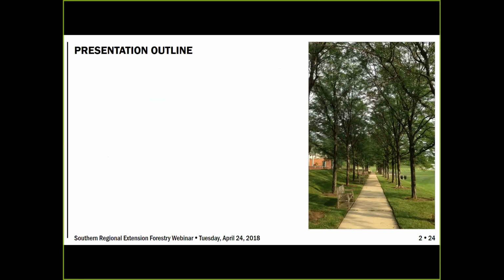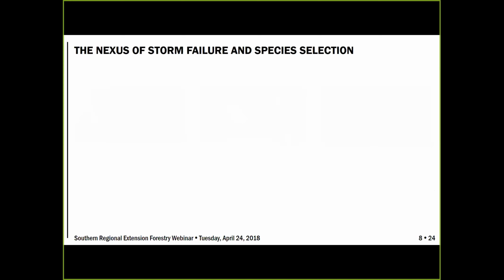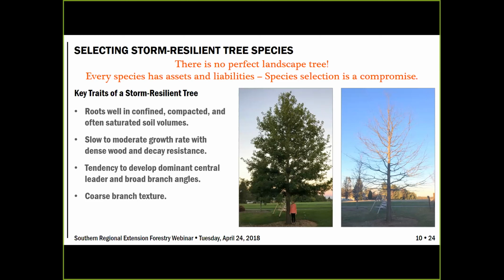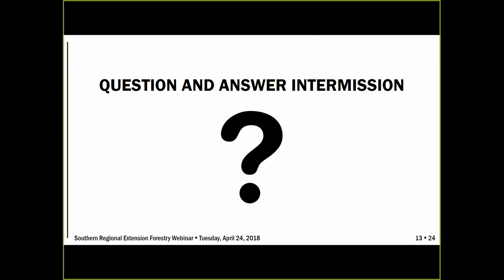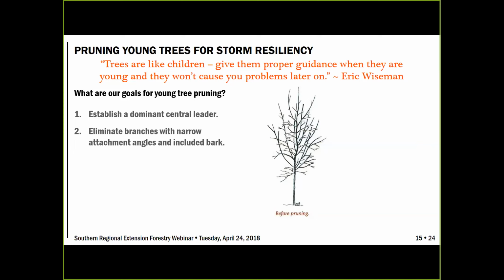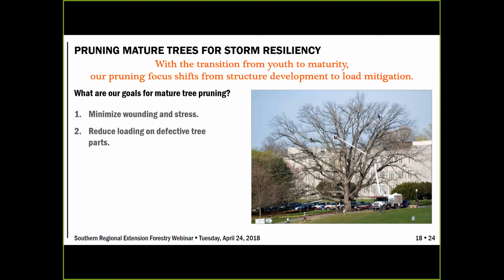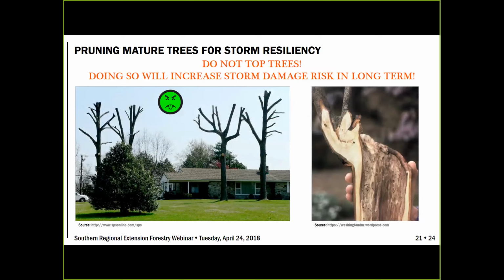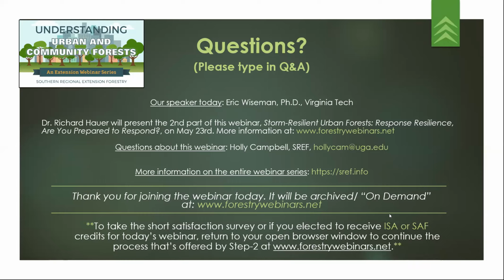Storm-Resilient Urban Forests: The Role of Species Selection and Maintenance Pruning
Inclement weather, particularly severe thunderstorms and wintry precipitation, is a major cause of damage to urban forests. Broken stems and uprooted trees cause power outages, traffic disruptions, and property damage, often at considerable economic costs. The loss of tree canopy cover also impacts community benefits such as shade, air quality, and sense of place. In this webinar, we will learn how inclement weather impacts trees and how we can create storm-resilient urban forests through careful species selection and preventive maintenance pruning.